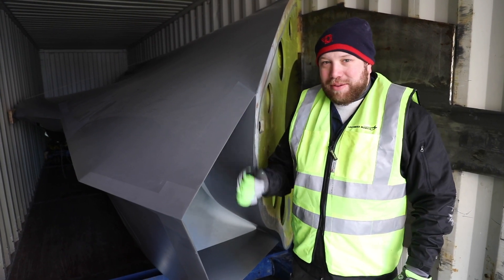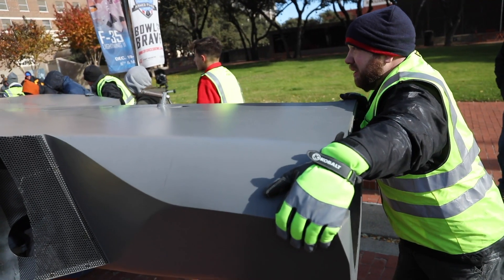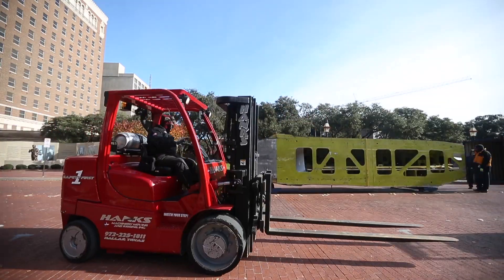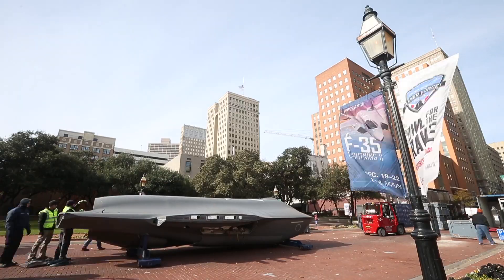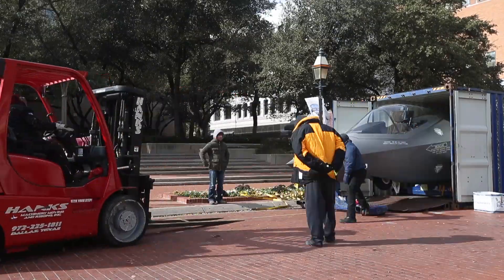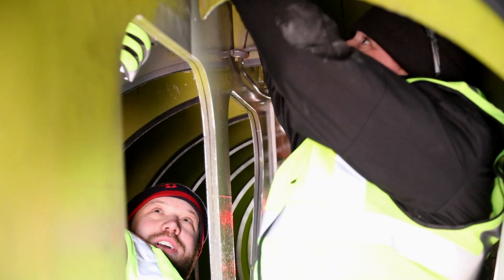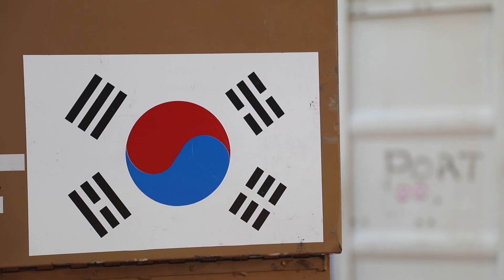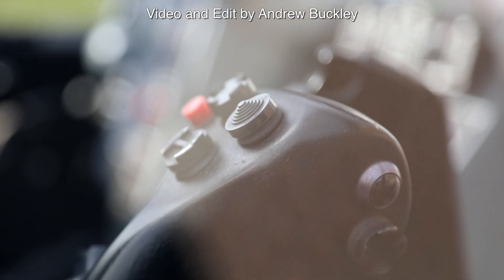F 35 Replica